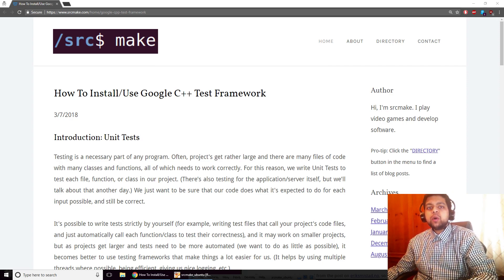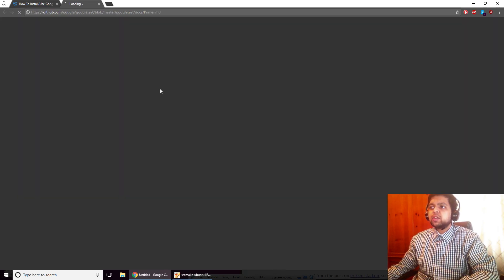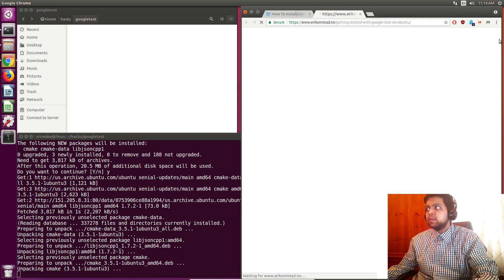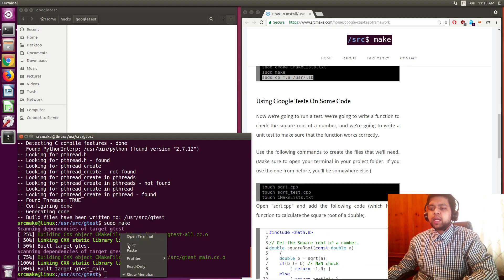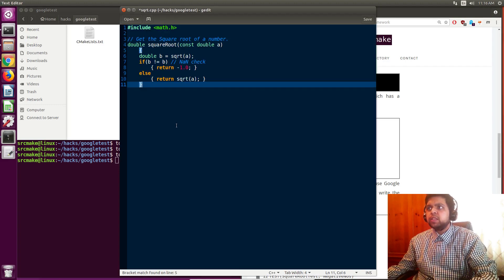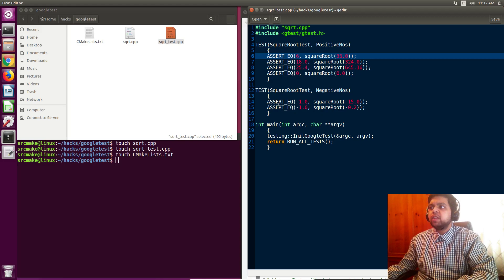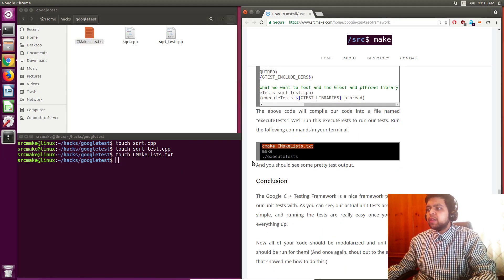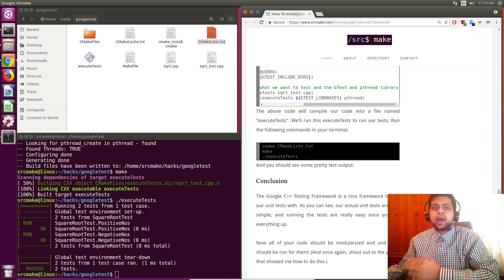Google C++ Testing Framework In 7 Mins (Installation + Code)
Google's C++ Testing Framework is a unit testing library that easily and efficiently runs C++ unit tests. Installation and using the framework is a bit tricky, so in the video, we install the library for Ubuntu 16.04 Linux and we go through an example function/file that we write a unit test for.